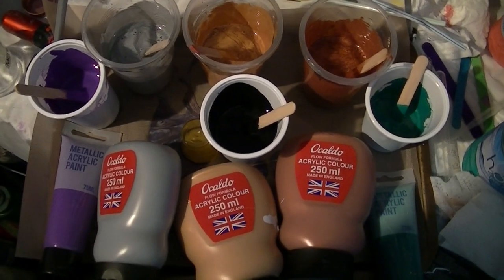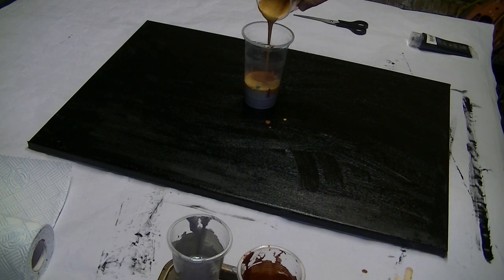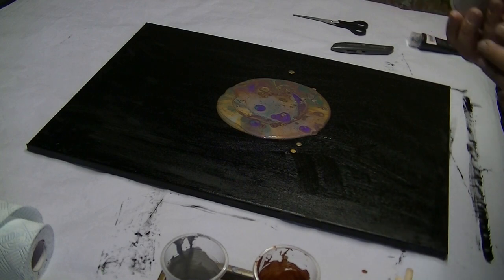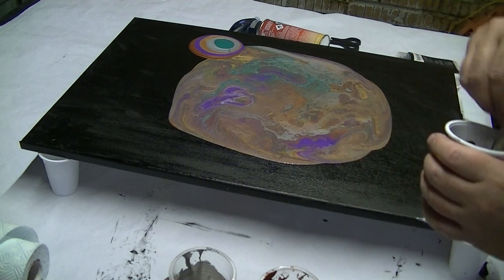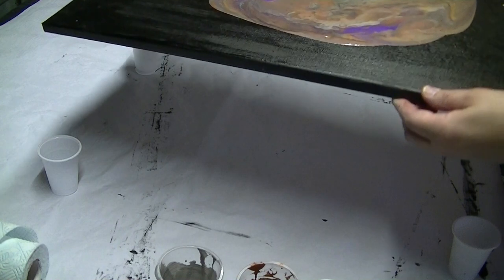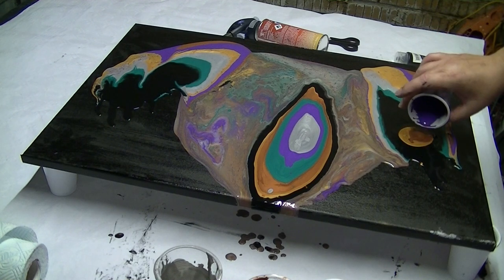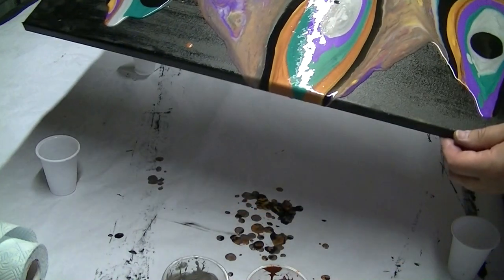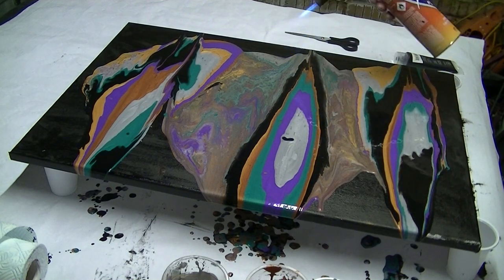FLUID ART painting Acrylic pour 50x70 flip & Puddle 'Specto' Stuart Wimbles Free Your Mind Art(2017)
In today's fluid art painting  technique list
... Metalic paints on 50x70cm canvas. in a freestyle technique
Colors below*
*  Want to buy me a canvas?

Working in Garage with larger canvas 50x70cm, using flip cup and puddle pours on a black background  of neat black acrylic paint.

Metalic Gold  (Ocaldo)
Metalic Green (Poundland)
Metalic Purple (Poundland)
Black (Poundland)
Metalic Silver (Ocaldo)
Copper/Bronze (Ocaldo)

1 spray of Silicone in each colour
50x70 cm Canvas

I used a ratio of 50g Paint, 5g Jackson Pouring medium,  10g Home made Odd Bodge Pouring medium (2/3 PVA/Elmers School glue to 1/3 water e.g. 6 oz glue and 3oz water) and water gradually, to a flowing consistency. I also added around 3ml of MPG to each cup